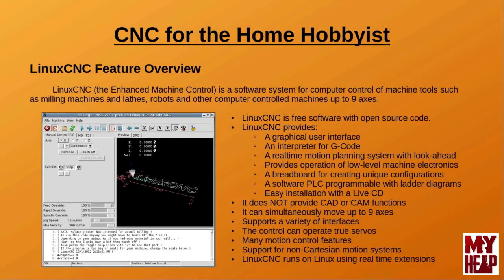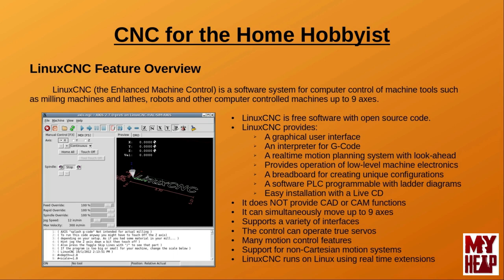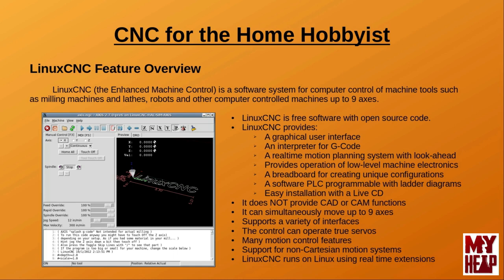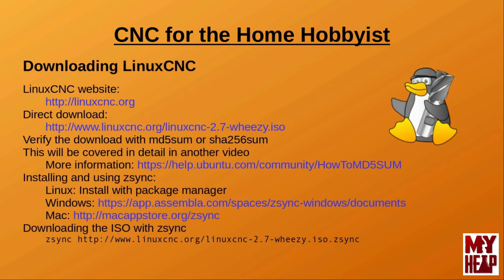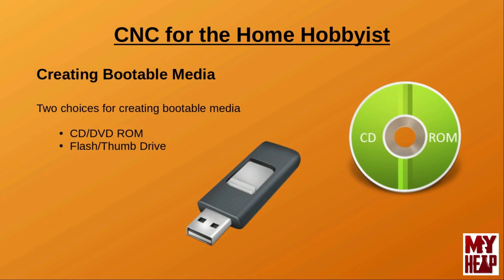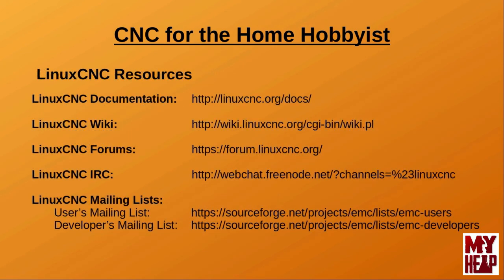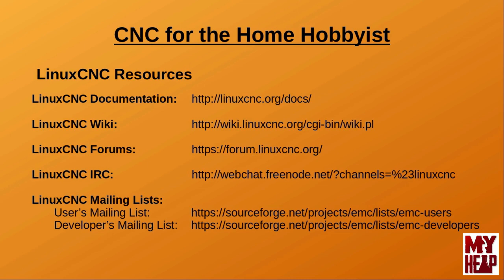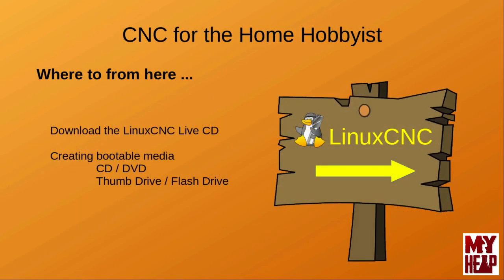LinuxCNC for the Hobbyist - 002 - The LinuxCNC Controller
n this episode I will be talking about The LinuxCNC controller including its features, where to get LinuxCNC, creating bootable media and additional resources that are available to you that will help you on your journey to learn about this powerful Open source Controller software.